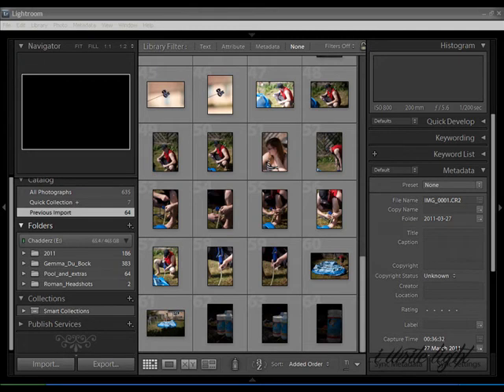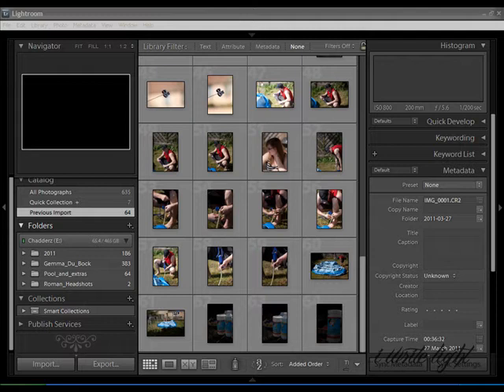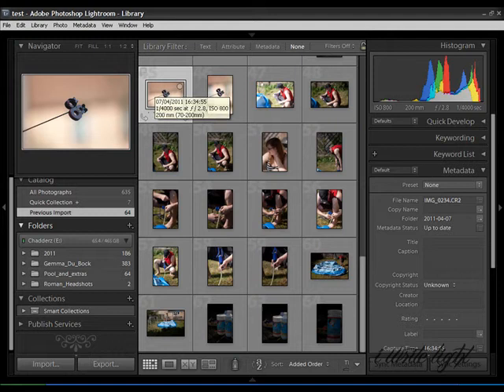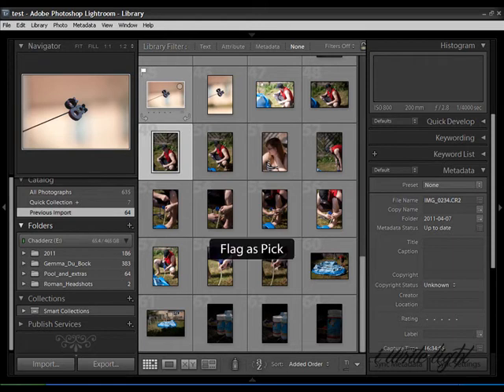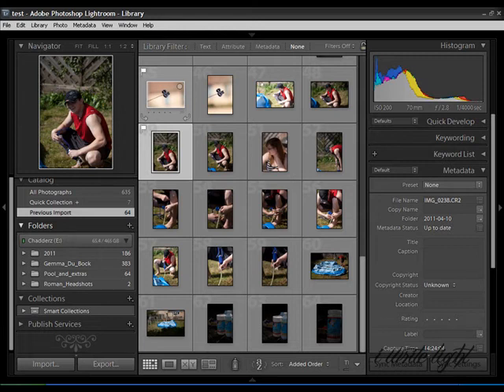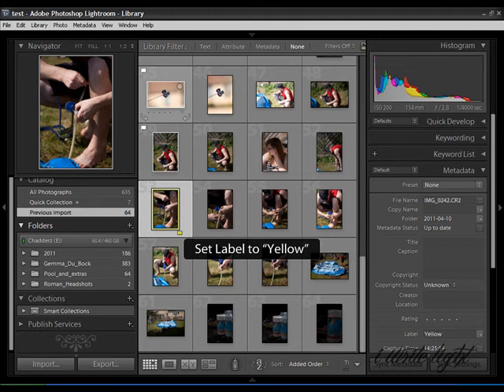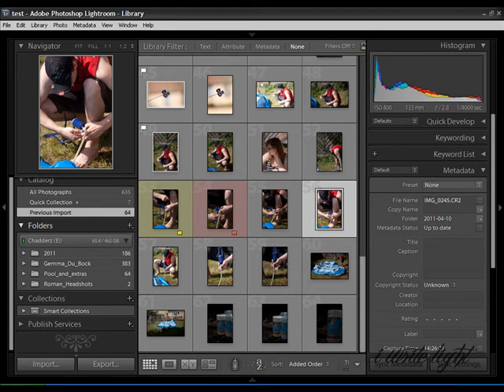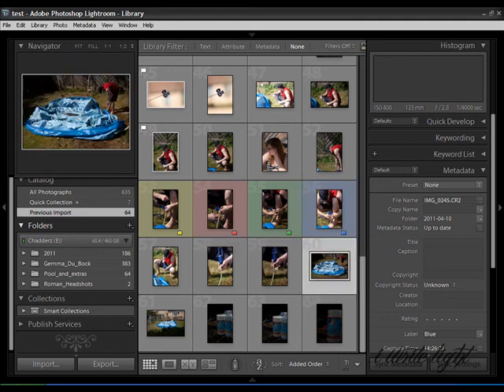Lightroom Essentials - #01 - Flagging and colour coding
Today i show you my way of picking and sorting my photographs in Lightroom 3.0. Flagging and colour coding.